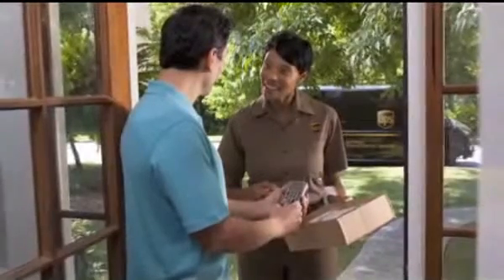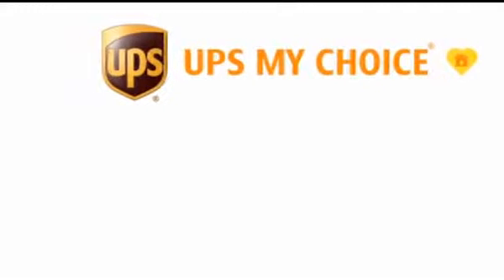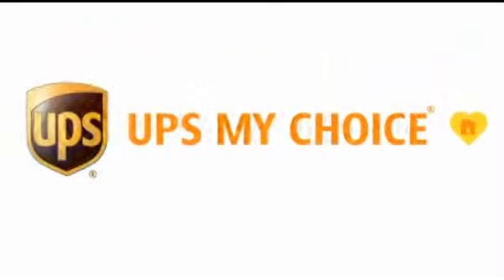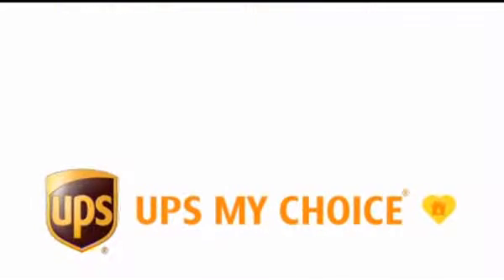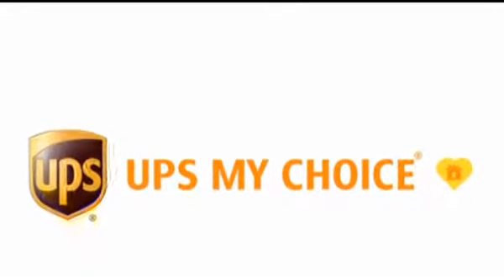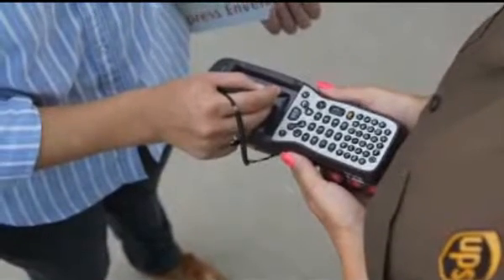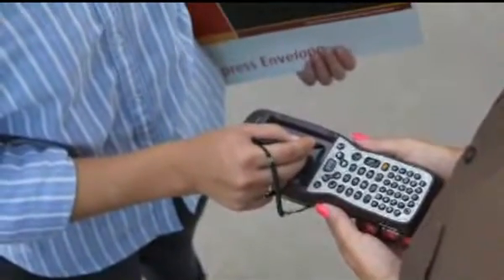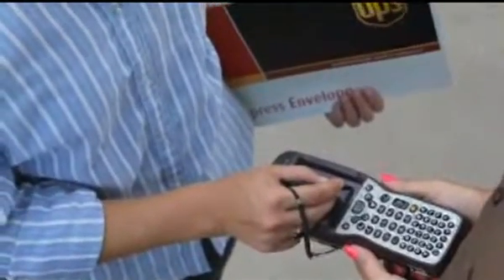Large Size Company Category Finalist Video UPS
UPS has become one of the world's large package delivery companies and a leading global provider of specialized transportation and logistics services.